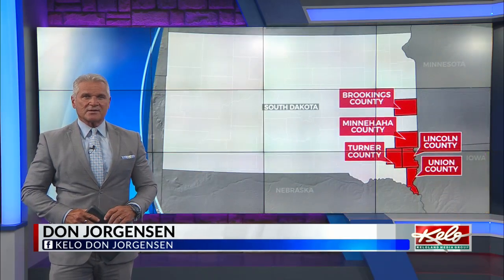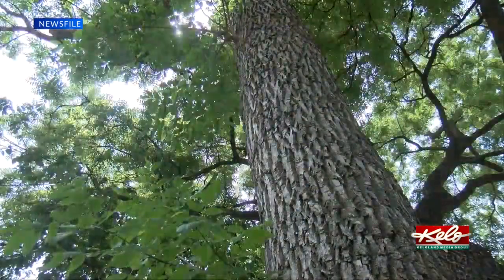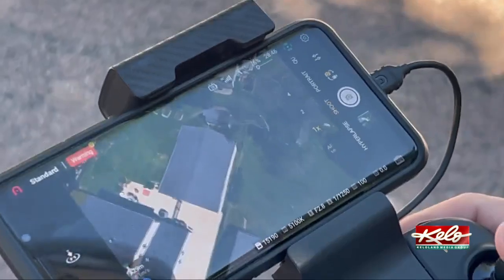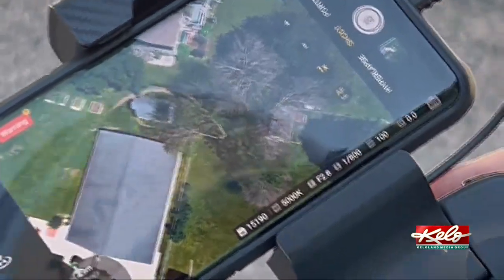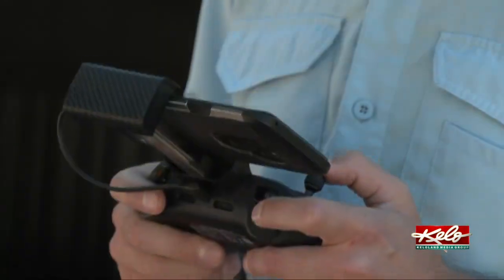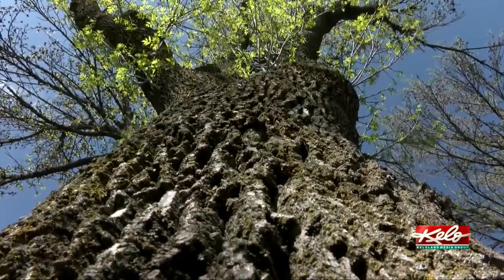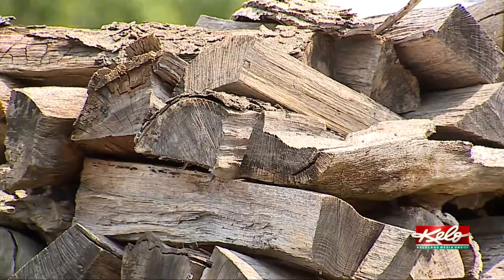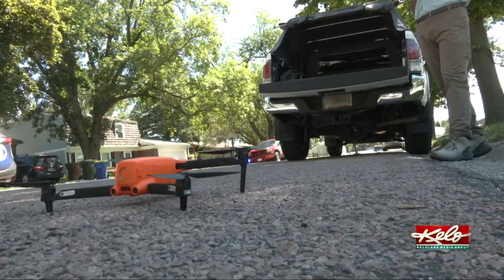Drone helps find trees infected with Emerald Ash Borer